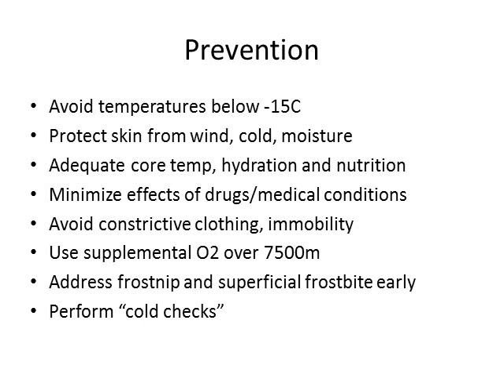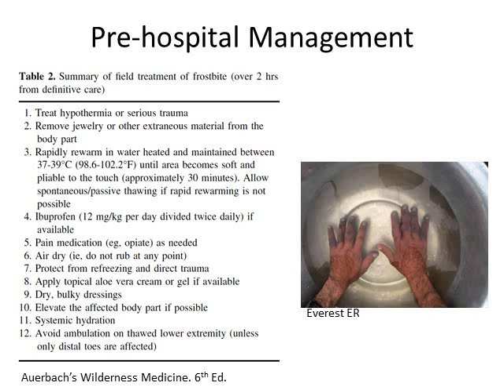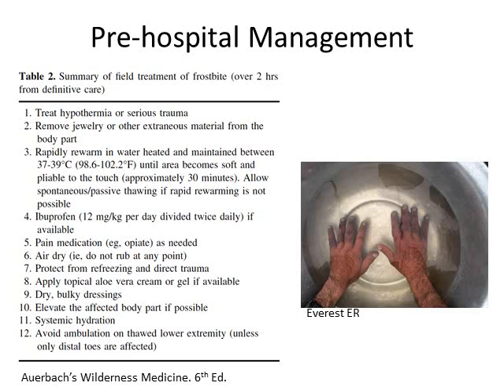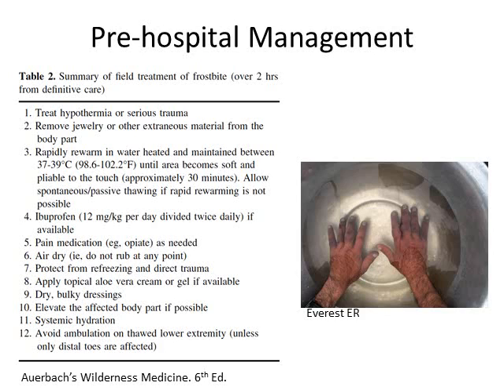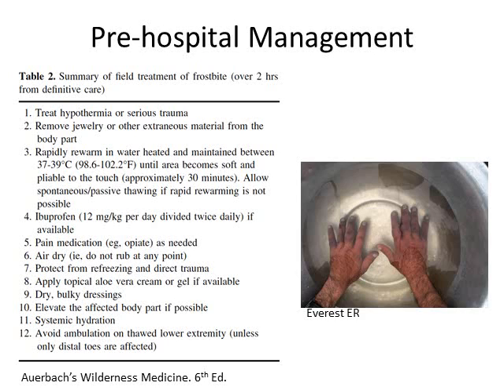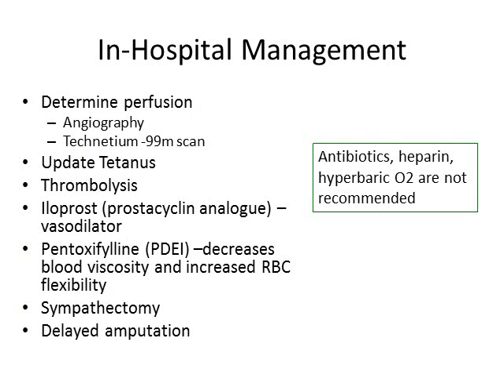Frostbite II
Focus on risk factors, prevention, and management of frostbite.